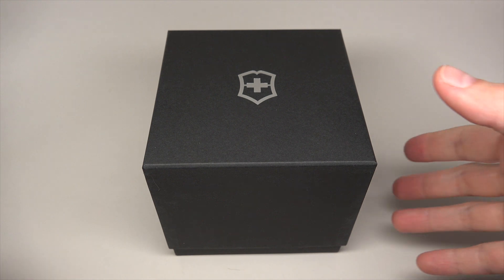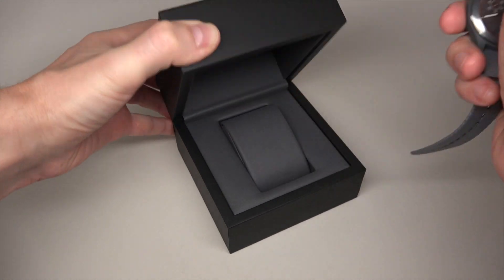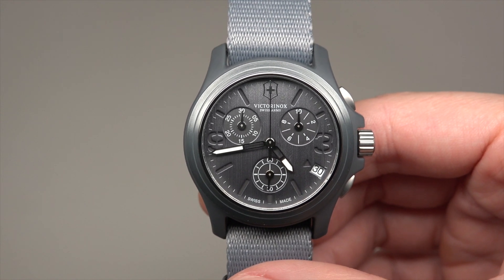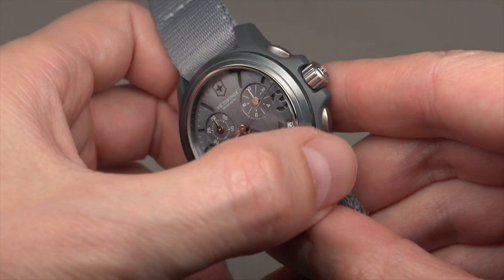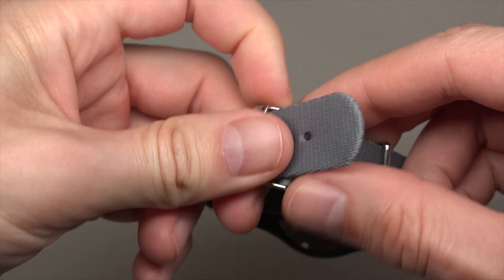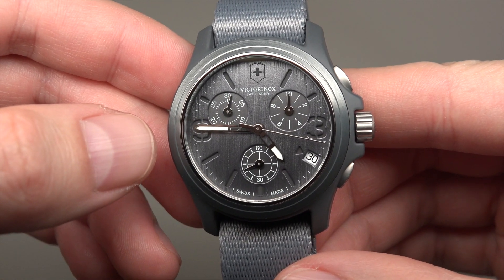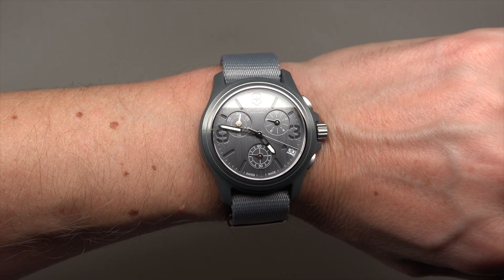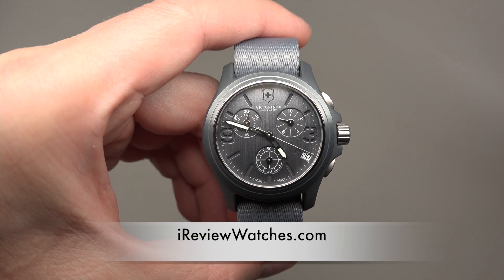Victorinox Swiss Army Original Chronograph Men's Watch Review Model: V241532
Victorinox Swiss Army Original Chronograph Men's Watch

Model: V241532
Retail price: $ 450
Best online store price: $ 220